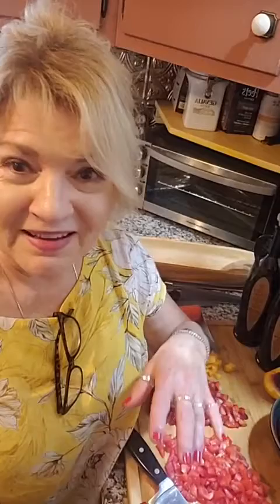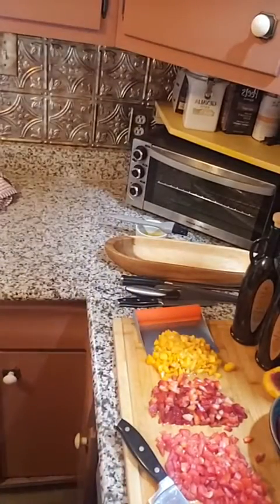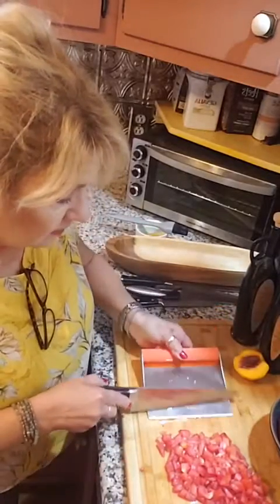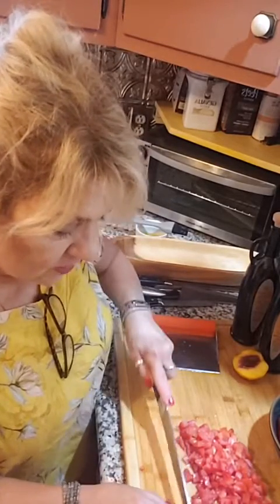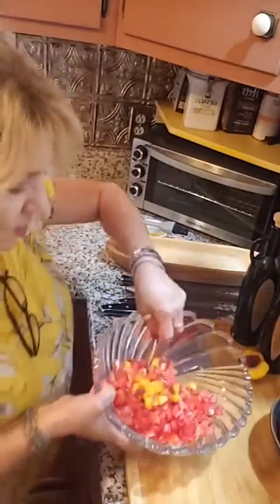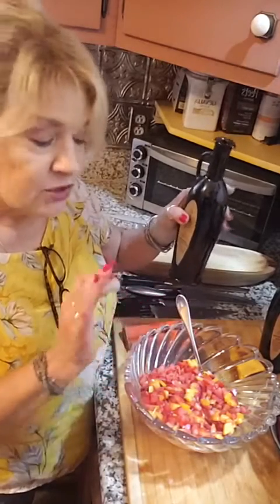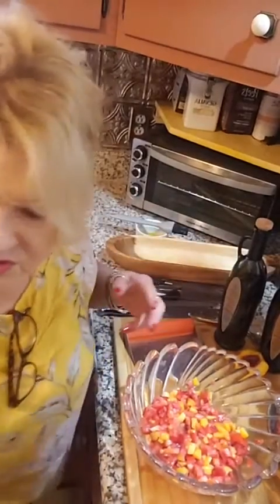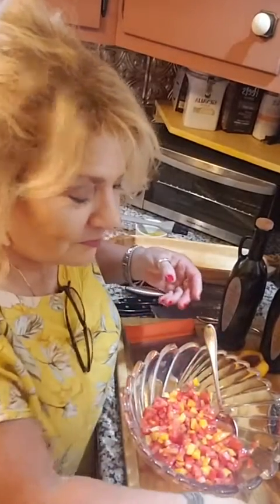Peach, Strawberry and Tomato Bruschetta 8 25 22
Courtesy of Joslyn Strock
For 12 bruschetta:

Slice a baguette diagonally into 12 thin slices. Brush each slice with a bit of Testa's Pantry Arbequina EVOO and place on a sheet pan. Toast in a 400 degree oven for about 10 minutes until lightly toasted around the edges.

While bread toasts, dice 1/2 pint of strawberries, 1 1/2-2 peeled peaches or unpeeled nectarines and two-three seeded Roma tomatoes. Toss fruits together in a bowl with about 1/2 teaspoon of salt and two tablespoons of Testa's Pantry Condimento Bianco Denso. Use mixture to top toasted baguette slices and enjoy as an appetizer or late-night snack.